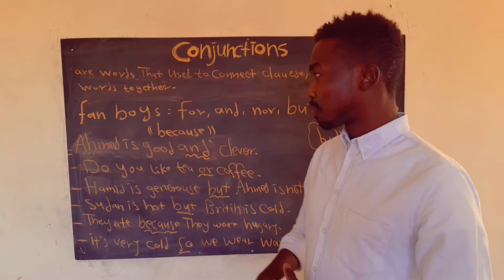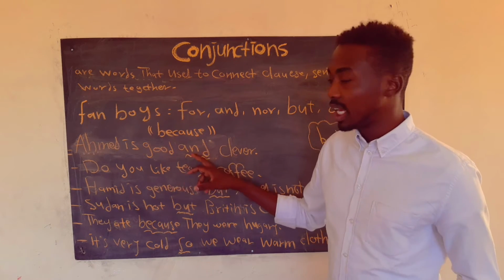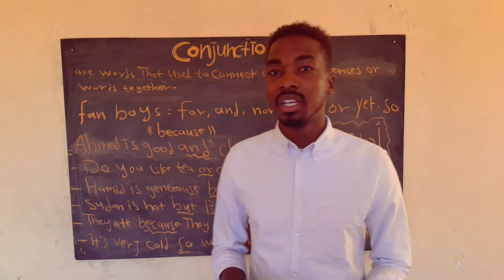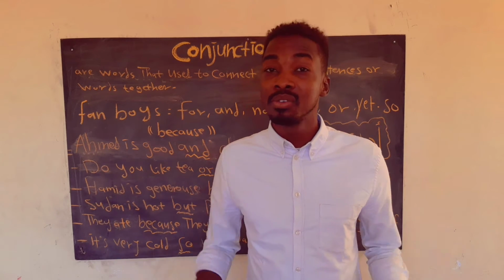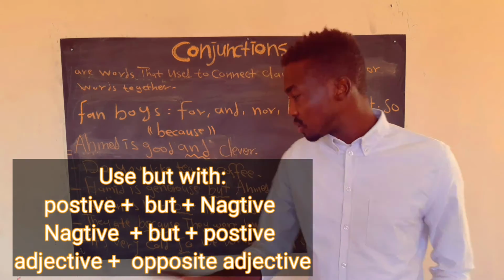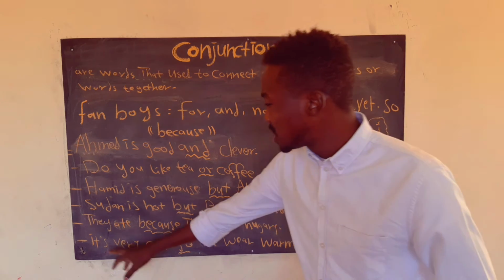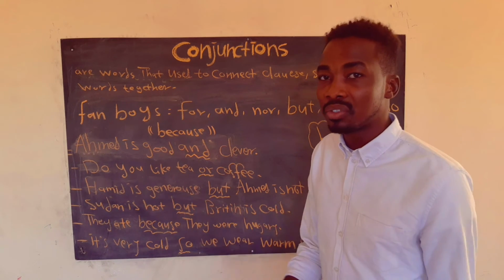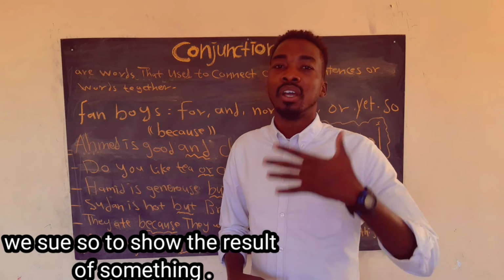Conjunctions in English. أدوات الربط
conjunctions are the words that use to join clauses, sentences, or words together